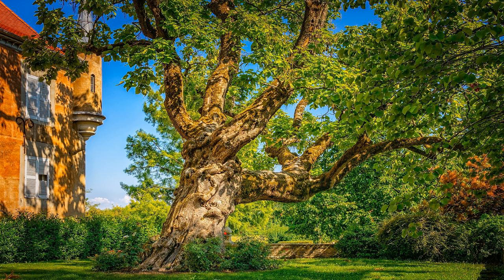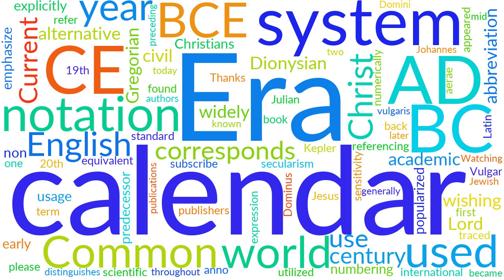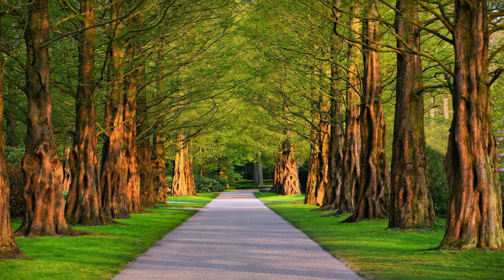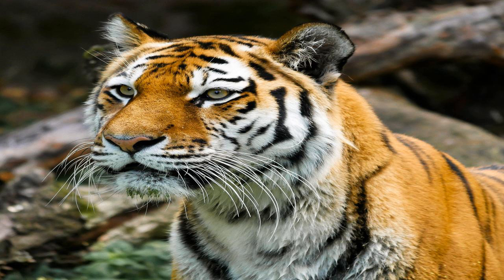Common Era information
What is Common Era. The meaning of Common Era pronunciation Common Era definition Common Era How to say Common Era

Common Era or Current Era ( CE ) is one of the notation systems
for the world's most widely used calendar era – an alternative to the
Dionysian AD and BC system. The era preceding CE is known as before the
Common Era or before the Current Era ( BCE ), while the Dionysian
era distinguishes eras as AD (  anno Domini , "[the] year of [the] Lord")
and BC ("before Christ"). Since the two notation systems are numerically
equivalent, "2018 CE" corresponds to "AD 2018" and "400 BCE" corresponds to
"400 BC". Both notations refer to the Gregorian calendar (and its predecessor,
the Julian calendar). The year-numbering system utilized by the Gregorian
calendar is used throughout the world today, and is an international standard
for civil calendars.

The expression has been traced back to 1615, when it first appeared in a book
by Johannes Kepler as the Latin usage vulgaris aerae , and to 1635 in
English as "Vulgar Era". The term "Common Era" can be found in English as
early as 1708, and became more widely used in the mid-19th century by Jewish
academics. In the later 20th century, the use of CE and BCE was popularized in
academic and scientific publications, and more generally by authors and
publishers wishing to emphasize secularism or sensitivity to non-Christians,
by not explicitly referencing Jesus as "Christ" and Dominus ("Lord") through

 BTC: 14TQGMzgJ4uCFv9P5vAHRPk3PxySGVBwrJ